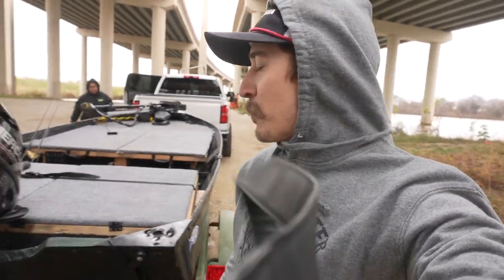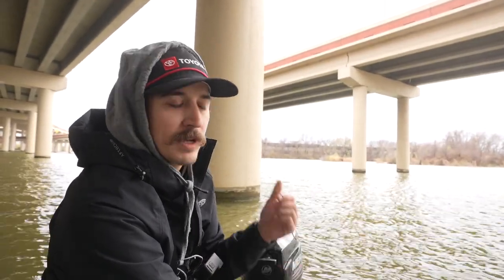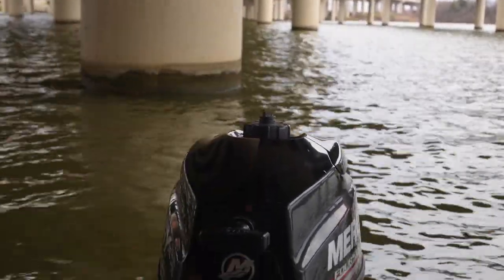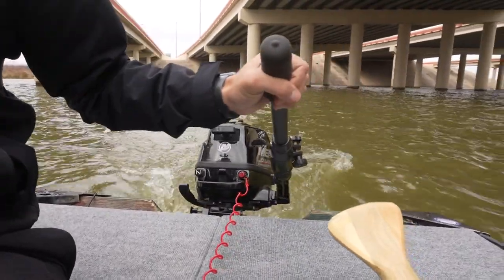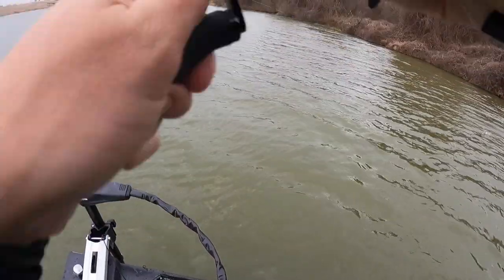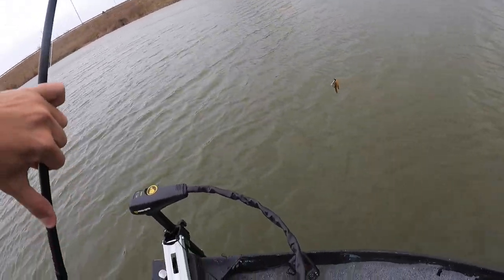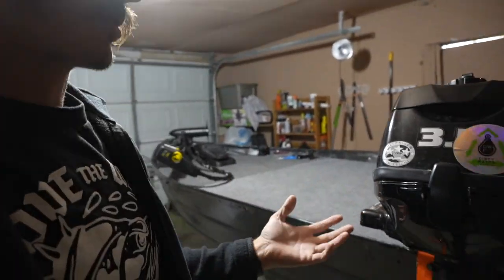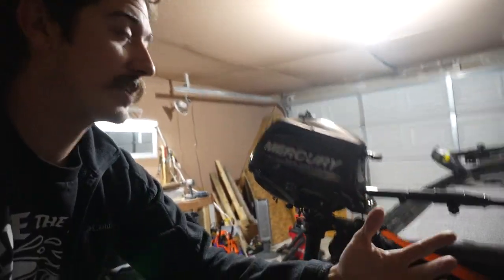WE GOT A NEW MOTOR! Testing A Used Mercury 3.5 HP Outboard Motor (How To)